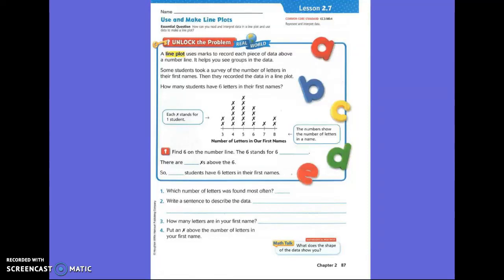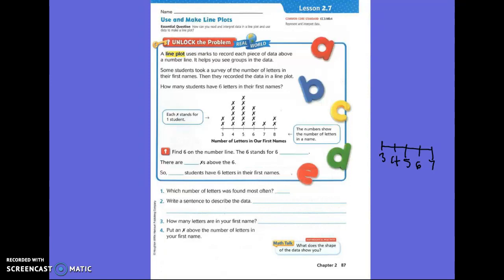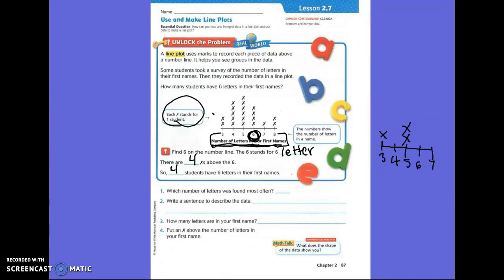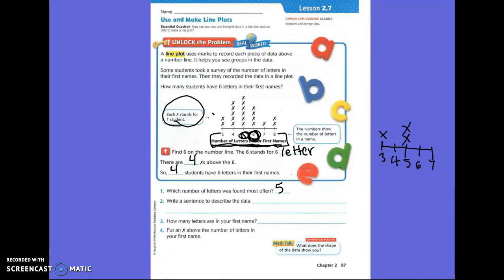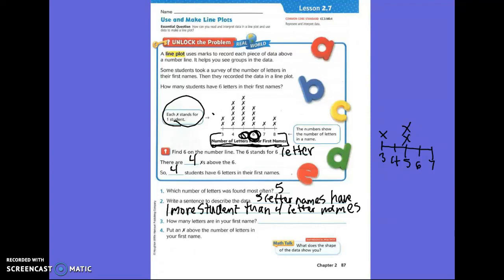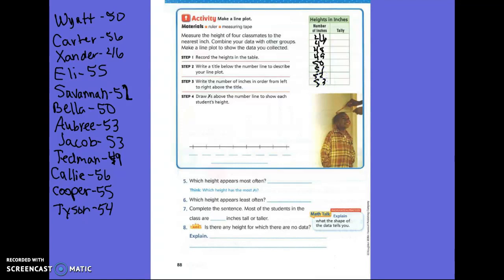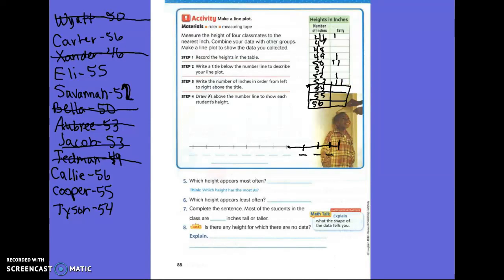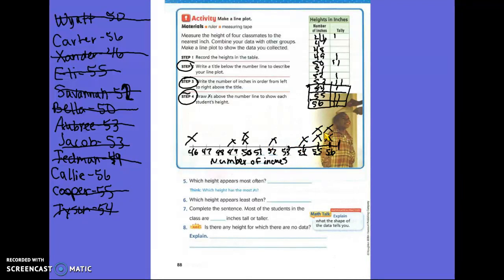2.7 Use and make Line Plots (3rd)